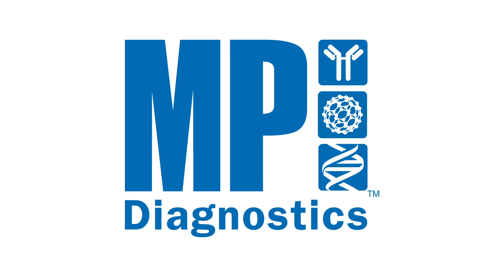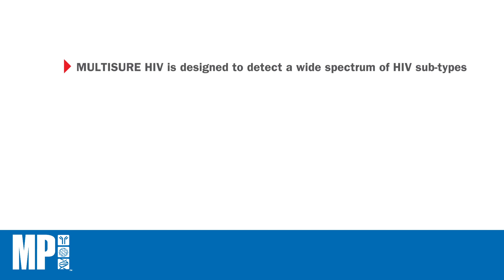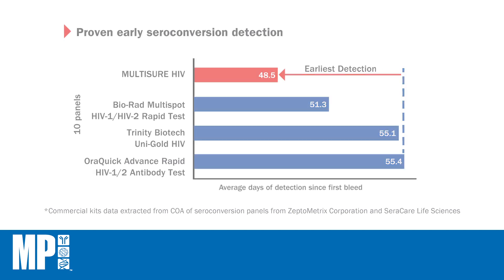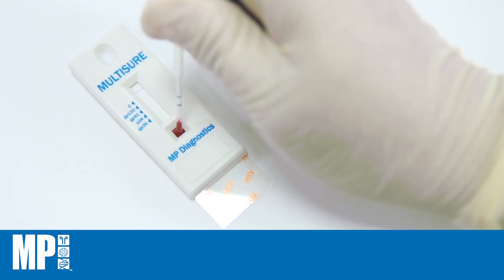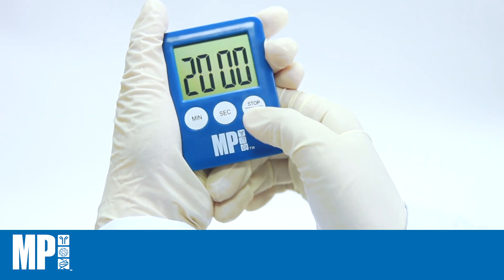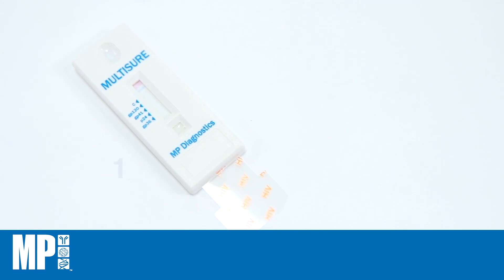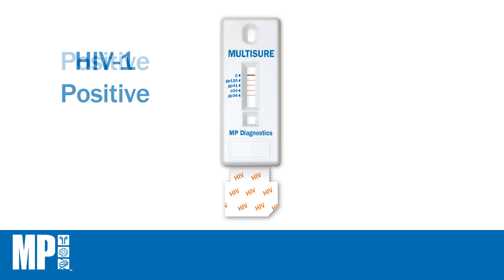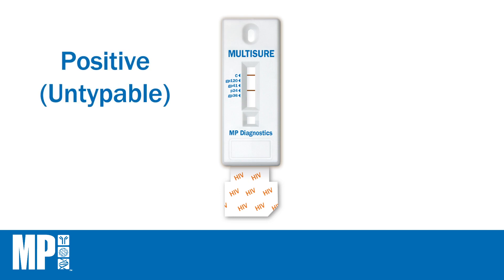How to use MULTISURE HIV Rapid Test (RUO/CE) [MP Biomedicals Asia Pacific]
Product overview and instructional video on MULTISURE ® HIV Rapid Test: Benchmark for HIV-1/2 screening

The MULTISURE ® HIV Rapid Test is intended as a rapid diagnostic test, developed to detect antibodies specific to HIV-1 gp120, HIV-1 gp41, HIV-1 p24 (also react with HIV-2) and HIV-2 gp36 antigens in human serum, plasma, finger pricked whole blood or whole blood with anti-coagulants.